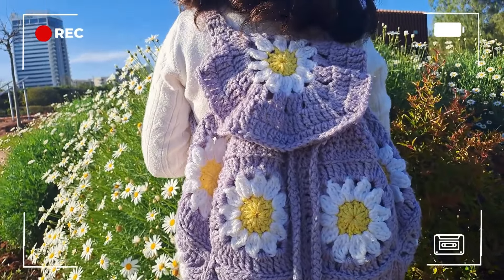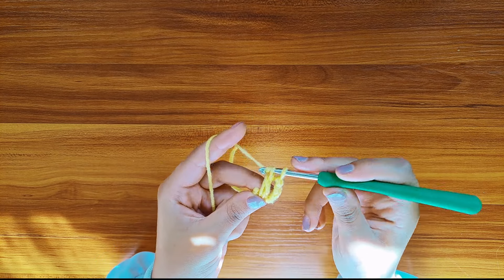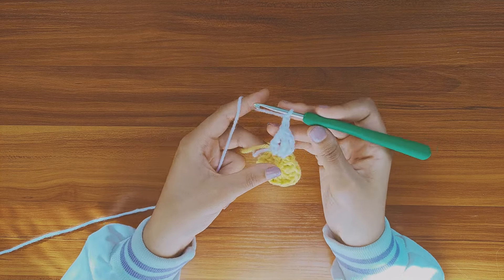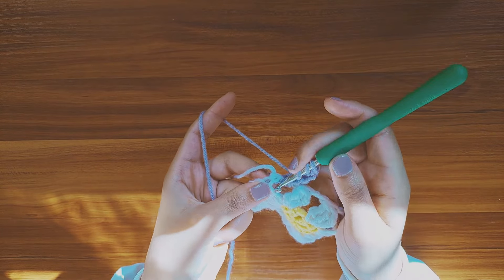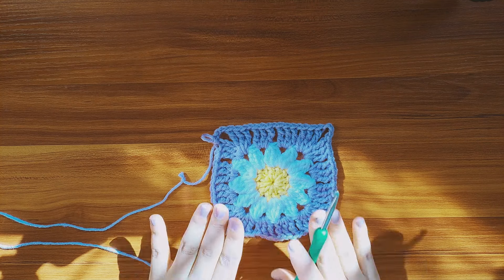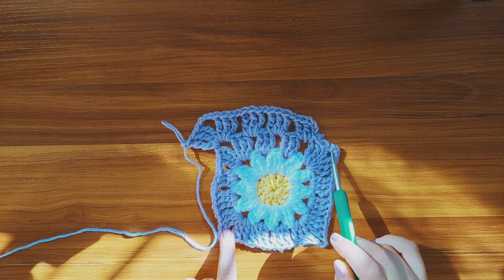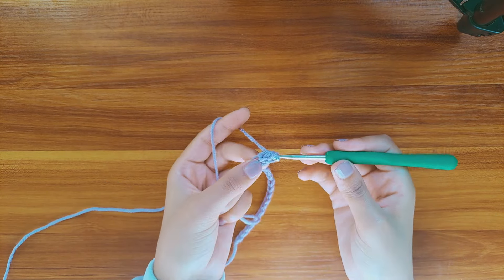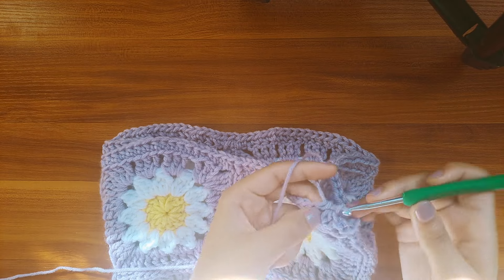How ro crochet a backpack 🌼🧶| pattern included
𝒕𝒉𝒊𝒔 𝒊𝒔 𝒂 𝒇𝒓𝒊𝒆𝒏𝒅𝒍𝒚 𝒔𝒕𝒆𝒑 𝒃𝒚 𝒔𝒕𝒆𝒑 𝒕𝒖𝒕𝒐𝒓𝒊𝒂𝒍 𝒐𝒏 𝒉𝒐𝒘 𝒕𝒐 𝒄𝒓𝒐𝒄𝒉𝒆𝒕 𝒂 𝒃𝒂𝒄𝒌𝒑𝒂𝒄𝒌 𝒖𝒔𝒊𝒏𝒈 𝒈𝒓𝒂𝒏𝒏𝒚 𝒔𝒒𝒂𝒖𝒓𝒆𝒔, 𝑰 𝒉𝒐𝒑𝒆 𝒚𝒐𝒖 𝒍𝒊𝒌𝒆 𝒊𝒕
𝒑𝒂𝒕𝒕𝒆𝒓𝒏 :

❁ 𝒕𝒉𝒆 𝒑𝒊𝒔𝒕𝒊𝒍
-𝒔𝒕𝒂𝒓𝒕 𝒘𝒊𝒕𝒉 𝒎𝒂𝒈𝒊𝒄 𝒓𝒊𝒏𝒈
-𝒓𝒐𝒖𝒏𝒅 1 : 𝒄𝒉 3, 11 𝒅𝒄, 𝒔𝒍 𝒔𝒕 𝒊𝒏 3𝒓𝒅 𝒄𝒉 (12𝒅𝒄)

❁ 𝒕𝒉𝒆 𝒑𝒆𝒕𝒂𝒍𝒔 (𝒄𝒉𝒂𝒏𝒈𝒆 𝒄𝒐𝒍𝒐𝒓)
-𝒓𝒐𝒖𝒏𝒅 2 : 𝒄𝒉 4, 2 𝒕𝒄 𝒔𝒖𝒎𝒎𝒆𝒅 𝒐𝒏𝒆 𝒕𝒐 𝒂𝒏𝒐𝒕𝒉𝒆𝒓 𝒊𝒏 𝒕𝒉𝒆 𝒔𝒂𝒎𝒆 𝒔𝒑𝒂𝒄𝒆, 𝒄𝒉 2, 3 𝒕𝒄 𝒔𝒖𝒎𝒎𝒆𝒅 𝒕𝒐𝒈𝒆𝒕𝒉𝒆𝒓 𝒊𝒏 𝒆𝒂𝒄𝒉 𝒔𝒕 (𝒖𝒏𝒕𝒊𝒍 12 𝒑𝒆𝒕𝒂𝒍𝒔), 𝒔𝒍 𝒔𝒕 𝒊𝒏 4𝒕𝒉 𝒄𝒉

❁ 𝒕𝒉𝒆 𝒔𝒒𝒖𝒂𝒓𝒆 (𝒄𝒉𝒂𝒏𝒈𝒆 𝒄𝒐𝒍𝒐𝒓)
-𝒓𝒐𝒖𝒏𝒅 3 : 𝒄𝒉 4, 2 𝒕𝒄 𝒔𝒆𝒑𝒂𝒓𝒂𝒕𝒆𝒅 𝒊𝒏 𝒕𝒉𝒆 𝒔𝒂𝒎𝒆 𝒈𝒂𝒑, 𝒄𝒉 2, 3 𝒕𝒄 𝒊𝒏 𝒆𝒂𝒄𝒉 𝒈𝒂𝒑 (𝒊𝒏 𝒆𝒂𝒄𝒉 4𝒕𝒉 𝒈𝒂𝒑, 3 𝒕𝒄, 𝒄𝒉 3 , 3 𝒕𝒄 𝒕𝒐 𝒎𝒂𝒌𝒆 𝒂 𝒄𝒐𝒓𝒏𝒆𝒓), 𝒔𝒍 𝒔𝒕 𝒊𝒏 4𝒕𝒉 𝒄𝒉

❁ 𝒕𝒉𝒆 𝒄𝒐𝒗𝒆𝒓/𝒄𝒂𝒑 :
-𝒔𝒕𝒂𝒓𝒕 𝒘𝒊𝒕𝒉 𝒂 𝒈𝒓𝒂𝒏𝒏𝒚 𝒔𝒒𝒖𝒂𝒓𝒆, 𝒎𝒂𝒌𝒆 1 𝒕𝒄 𝒊𝒏 𝒆𝒂𝒄𝒉 𝒔𝒕 (2 𝒕𝒄 𝒔𝒆𝒑𝒂𝒓𝒂𝒕𝒆𝒅 𝒃𝒚 𝒂 𝒄𝒉 𝒊𝒏 𝒆𝒂𝒄𝒉 𝒄𝒐𝒓𝒏𝒆𝒓) 𝒇𝒐𝒓 2 𝒓𝒐𝒖𝒏𝒅𝒔

❁𝒕𝒉𝒆 𝒃𝒐𝒕𝒕𝒐𝒎 𝒑𝒂𝒓𝒕 :
-𝒔𝒕𝒂𝒓𝒕 𝒘𝒊𝒕𝒉 24 𝒄𝒉, 𝒎𝒂𝒌𝒆 1 𝒉𝒅𝒄 𝒊𝒏 𝒆𝒂𝒄𝒉 𝒔𝒕 𝒇𝒐𝒓 11 𝒓𝒐𝒘𝒔

❁𝒕𝒉𝒆 𝒔𝒕𝒓𝒂𝒑𝒔 :
-𝒔𝒕𝒂𝒓𝒕 𝒘𝒊𝒕𝒉 5 𝒄𝒉, 𝒎𝒂𝒌𝒆 1 𝒃𝒍 𝒉𝒅𝒄 𝒖𝒏𝒕𝒊𝒍 𝒚𝒐𝒖 𝒓𝒆𝒂𝒄𝒉 𝒕𝒉𝒆 𝒂𝒑𝒑𝒓𝒐𝒑𝒓𝒊𝒂𝒕𝒆 𝒍𝒆𝒏𝒈𝒉𝒕

00:00 intro
00:36 : supplies
01:17 : granny square
08:08 : cover/cup
11:11 : bottom part
12:59 : upper part
14:27 : outro